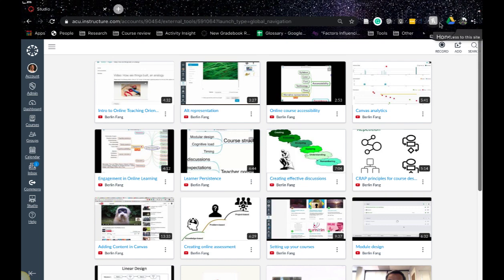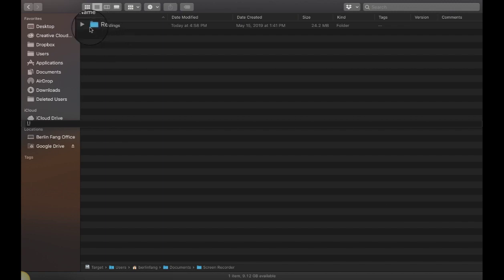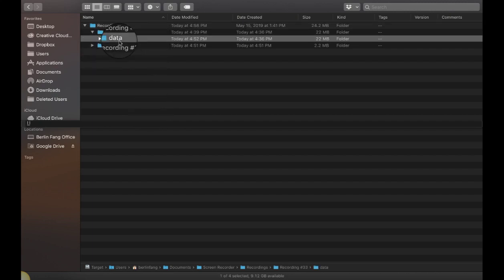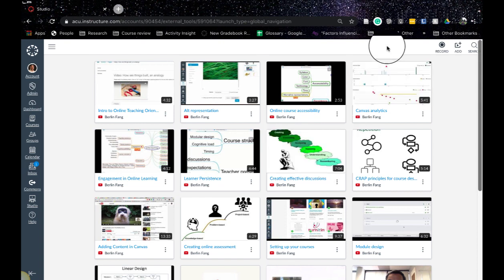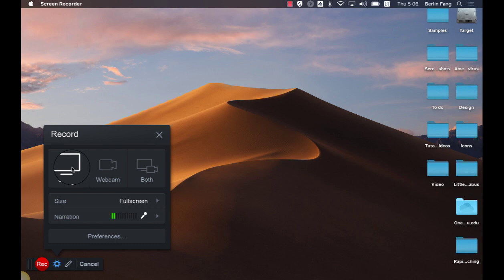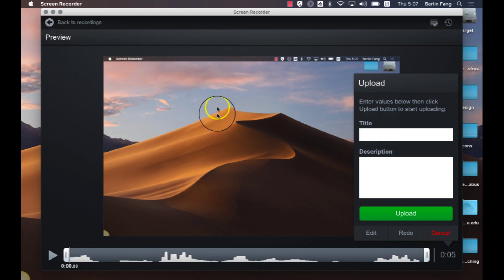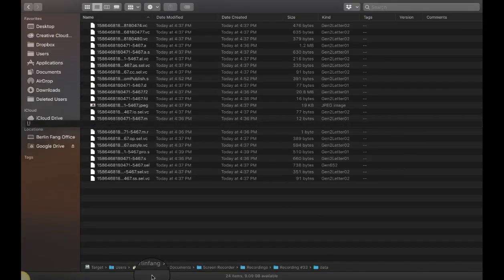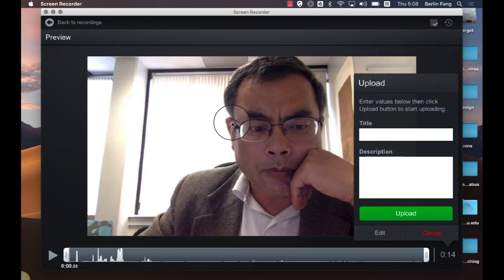Vegetales: Retrieve the lost video in Canvas Studio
Vegetales: The Lost Video